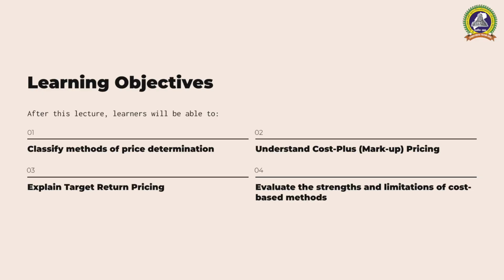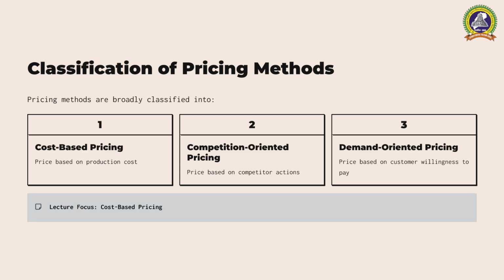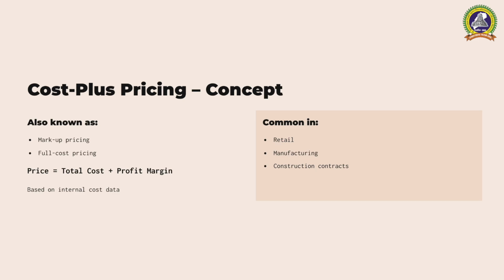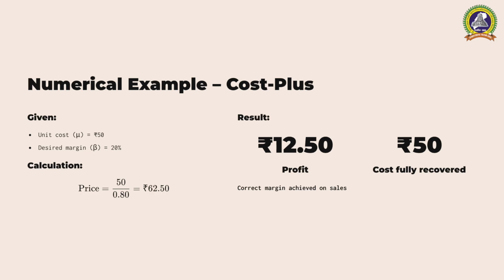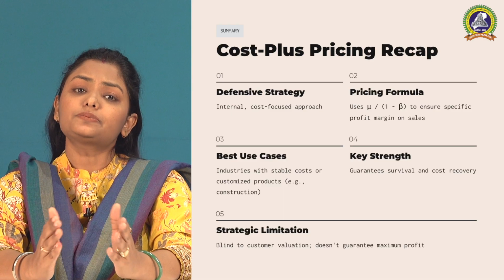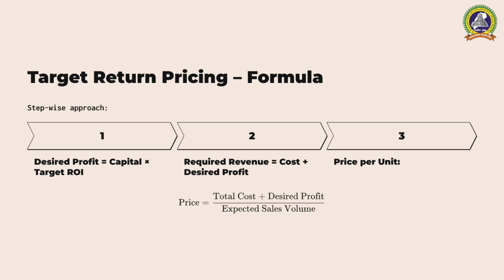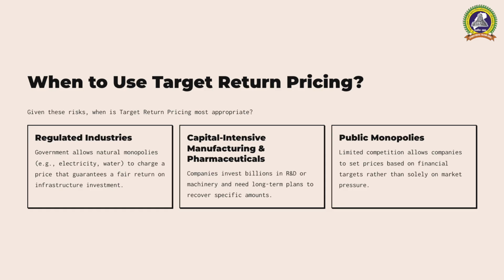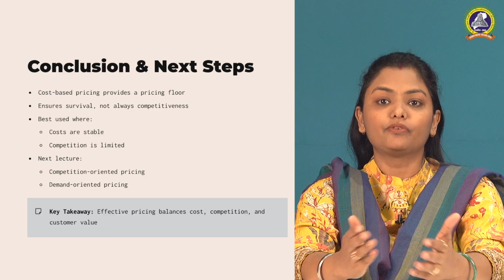Chapter 17 (Part 1) Methods of Price Determination || Marketing Management || Dr. Srishti Tamrakar